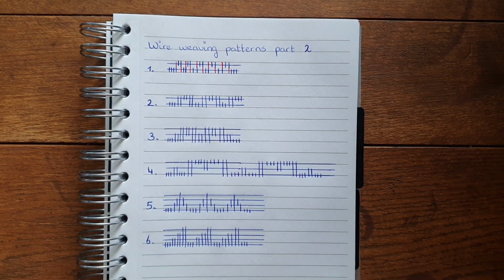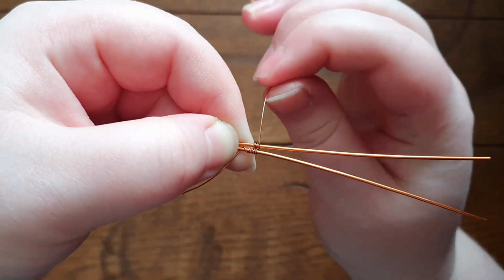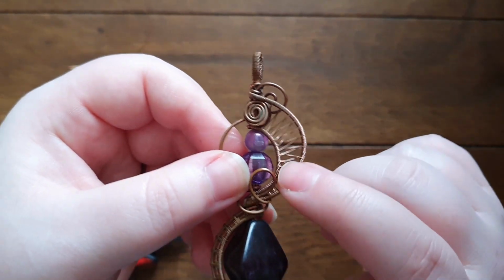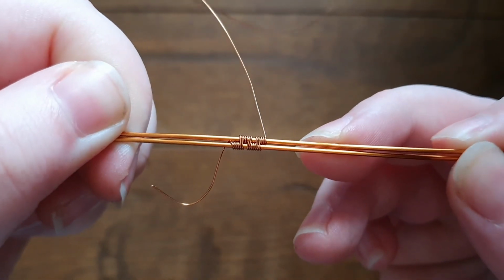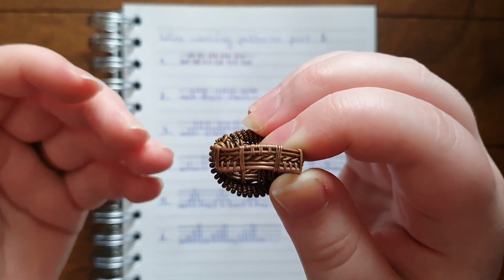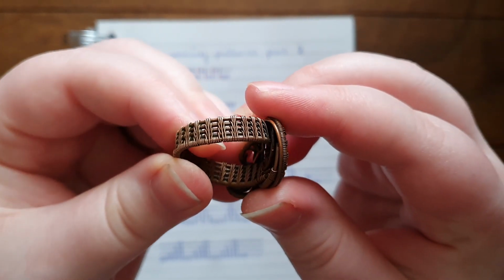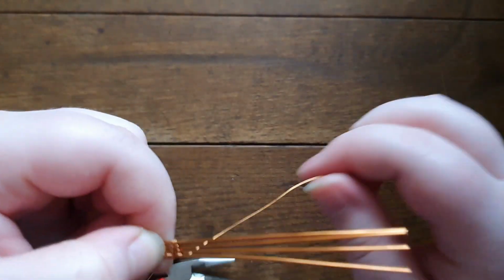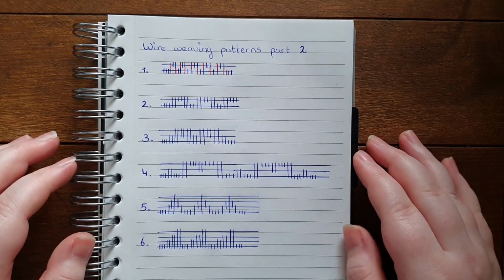Wire weaving patterns using either 2, 3 or 4 base wires part 2 (incl. a printable PDF version)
Hello everyone~
Today I'd like to share 6 more wire weaving patterns using either 2, 3 or 4 base wires. These are all beginner to intermediate weaving patterns. This was my first time editing a video with an editing program, I hope this increases the quality of the video. I apologize for the camera not focusing properly sometimes, I use my phone to record these video's so this happens sometimes. I'm slowly going to update my equipment to increase the video and audio quality. If you'd like to see more wire weaving patterns check out part one of this series, which should be in the same playlist as this video called 'Wire Weaving Pattern Tutorials'. I hope this well help you learn some new interesting weaving patterns.

A printable version of this tutorial is available in a shared OneDrive. Follow this link and you should be able to download the PDF file.